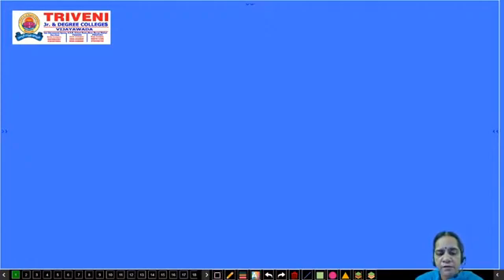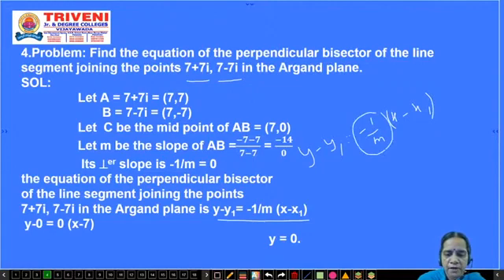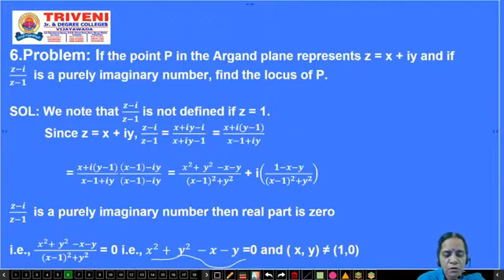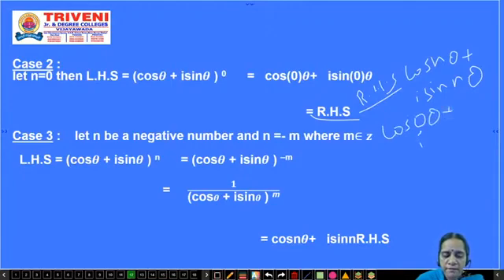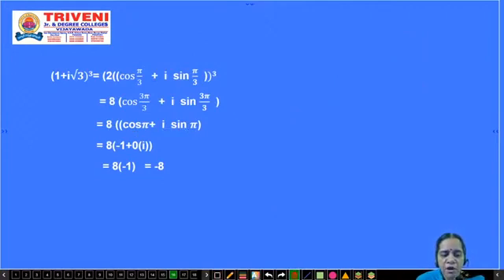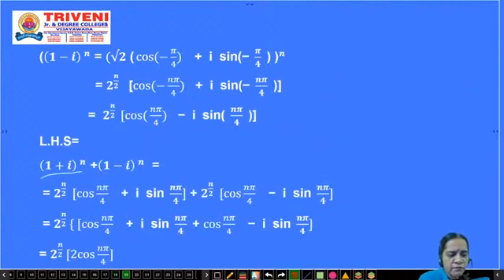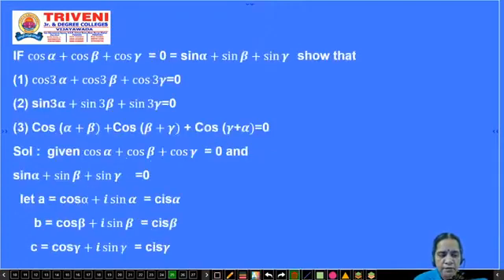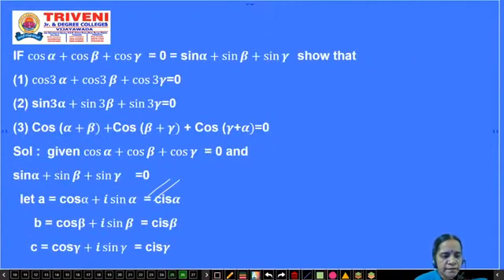SENIOR INTER MATHEMATICS IIA (CLASS-3)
COMPLEX NUMBERS (PART3)
DEMOVIERS THEOREM (PART-1)